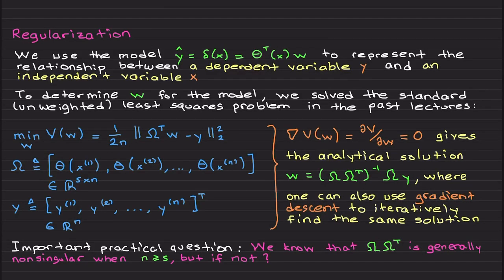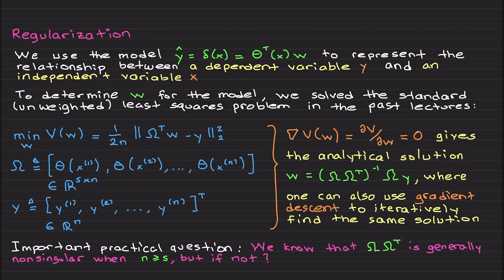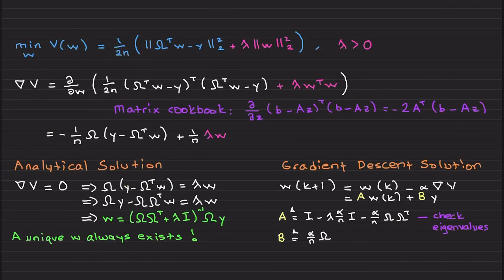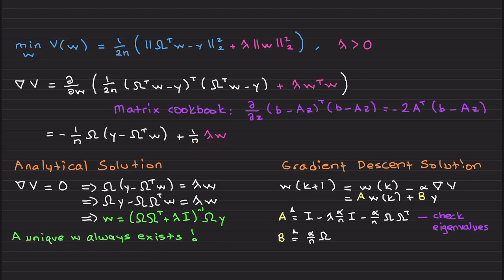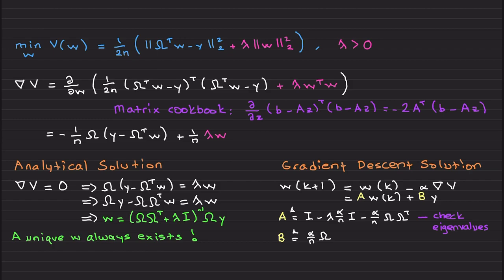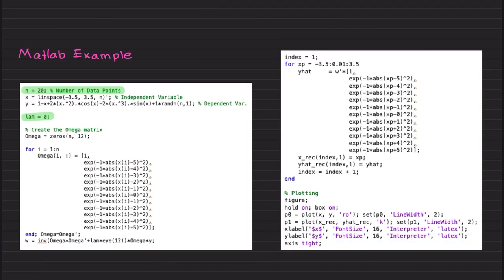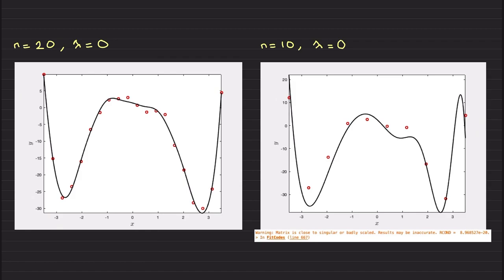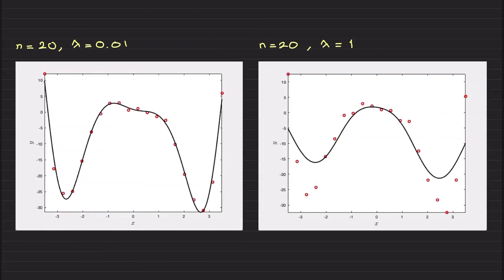Regularization (Lectures on Regression and Control)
Regularization prevents singularity and overfitting by adding a penalty term to the cost function. Dive in to this video and expand your expertise!